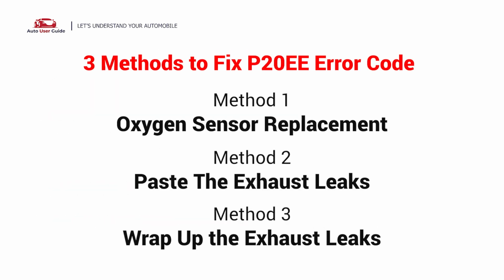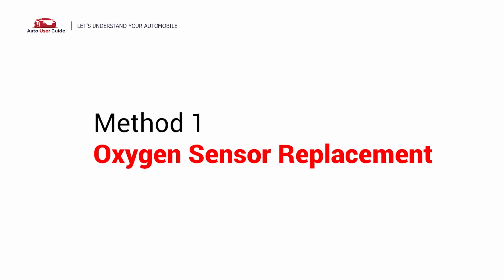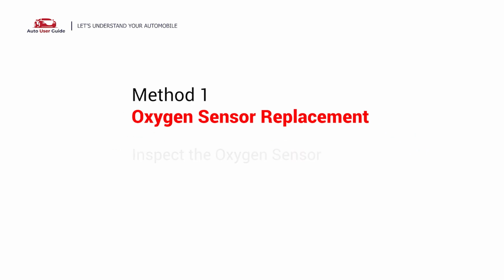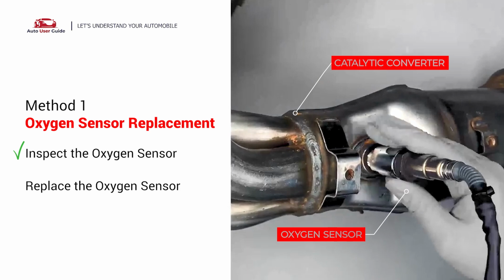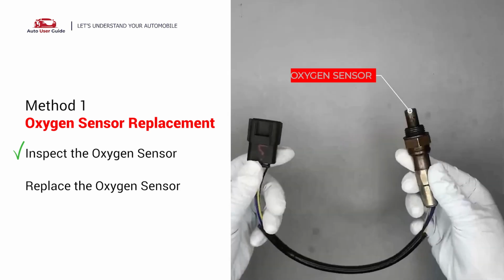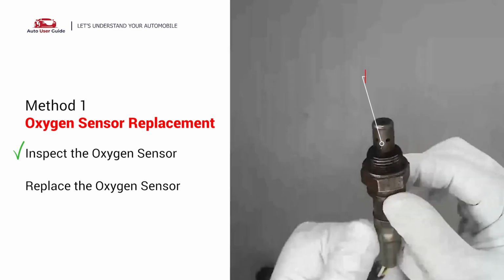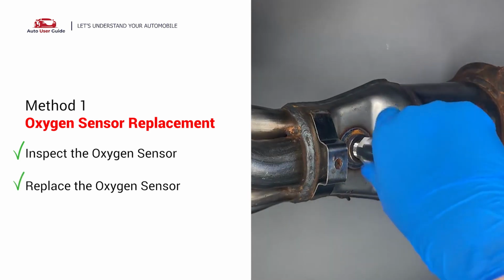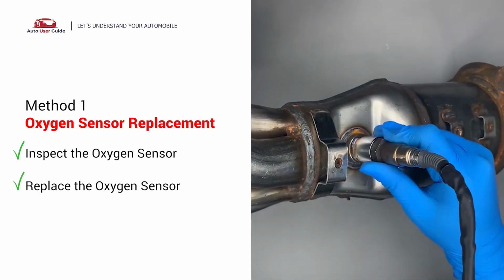Ford : How to Fix P20EE Engine Error Code with 3 Methods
Driving a Ford and seeing the P20EE engine error code pop up on your dashboard? Don’t worry — this guide walks you through exactly how to fix the P20EE code on your Ford diesel using three proven methods that restore SCR performance and keep your truck running strong.

Fix Engine Code P20EE Easy DIY Method 1 | Oxygen Sensor Replacement
* Inspect the Oxygen Sensor
* Replace the Oxygen Sensor

Fix Engine Code P20EE Easy DIY Method 2 | Paste the Exhaust Leaks
* Inspect and Clean the Leaks
* Apply the Exhaust Putty
* Let it Cure for 2-24 Hours

Fix Engine Code P20EE Easy DIY Method 3 | Wrap Up the Exhaust Leak
* Activate the Heat Wrap
* Apply the Heat Wrap
* Run the Engine for 30 Minutes

📘 In this guide, you’ll learn:

✅ What the P20EE code means for Ford (SCR System Efficiency Below Threshold)
✅ Common Ford causes — failing NOx sensors, DEF (Diesel Exhaust Fluid) issues, or a weak SCR catalyst
✅ 3 reliable methods to fix the P20EE code on Ford trucks:
  ▪️ Method 1: Inspect and replace the NOx sensor (a common issue on PowerStroke engines)
  ▪️ Method 2: Check, clean, or service the DEF system — tank heater, injector, lines, and fluid quality
  ▪️ Method 3: Diagnose and repair or replace the SCR catalyst when efficiency drops too low
✅ How exhaust leaks, DEF crystallization, or faulty temp sensors can also trigger P20EE on Ford diesels
✅ How to read NOx sensor values and confirm proper SCR operation
✅ How to clear the P20EE trouble code after repairs
✅ Ford-specific maintenance tips to prevent future SCR-related faults

Fixing the P20EE code on your Ford helps restore fuel economy, reduces emissions, and prevents reduced-power mode — keeping your PowerStroke diesel performing at its best!

🎯 Perfect for Ford Super Duty and other PowerStroke diesel owners dealing with DEF issues, NOx sensor failures, or SCR efficiency warnings.

👉 No mechanic needed — follow these 3 methods and fix your Ford’s P20EE code with confidence!

💬 Share your results or ask questions below